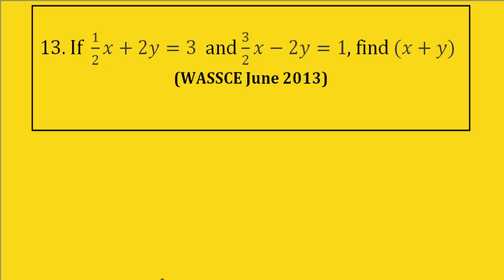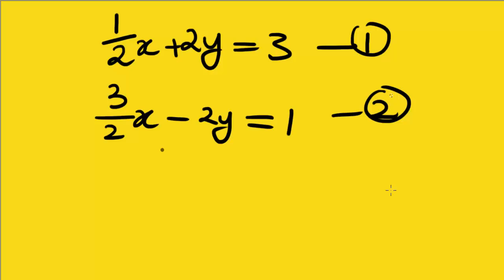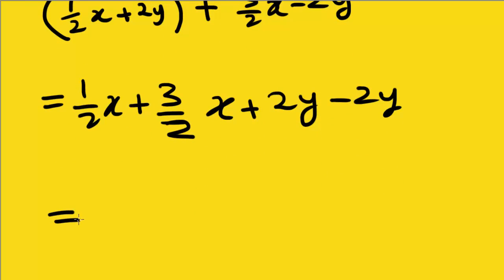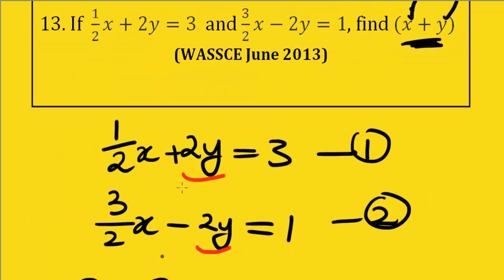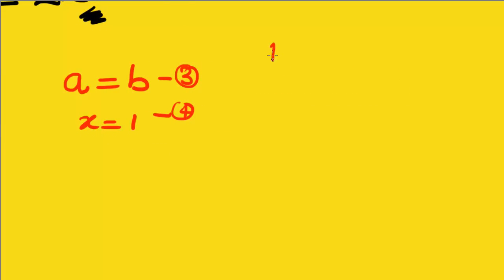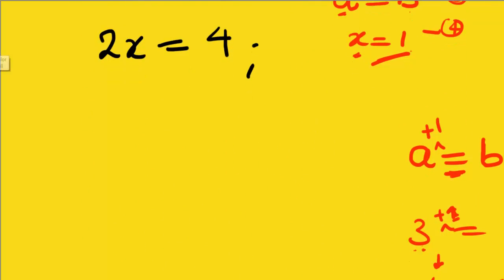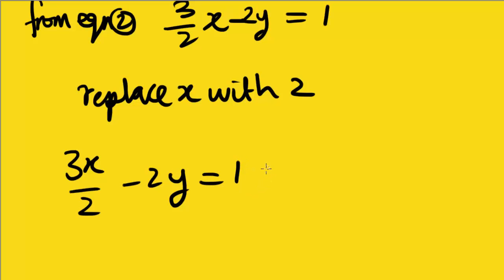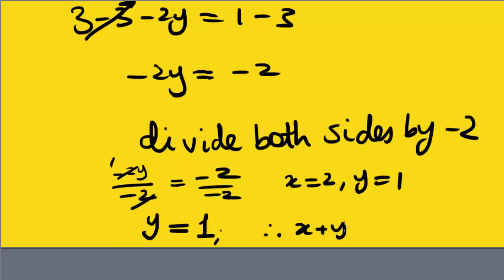Question 13 (WASSCE/WAEC Maths Objective test 2013)